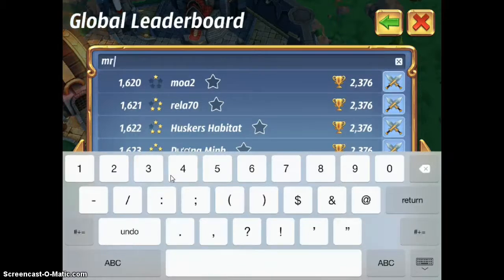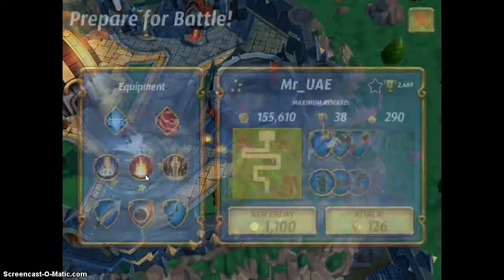Royal Revolt 2 Rate my base "Mr_Uae" 6/10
Rate my base series on Royal Revolt 2. Mr_Uae high level high ranked player but there are a lot of flaws and he should have a lot stronger base with a few minor changes.